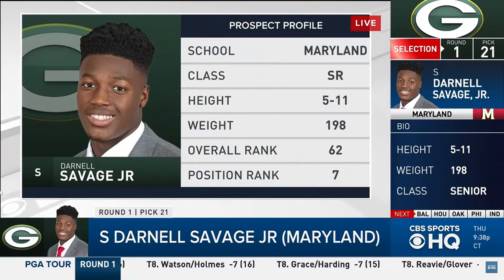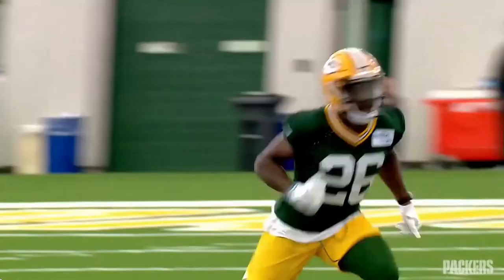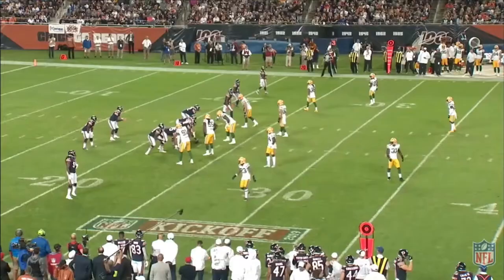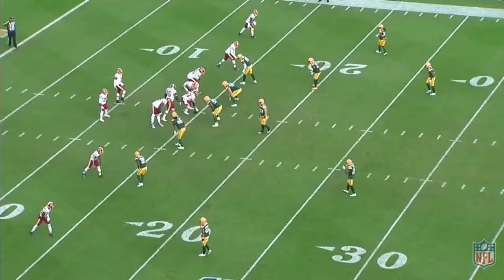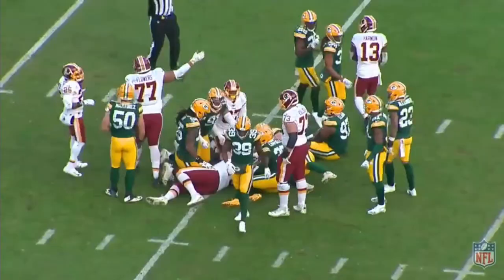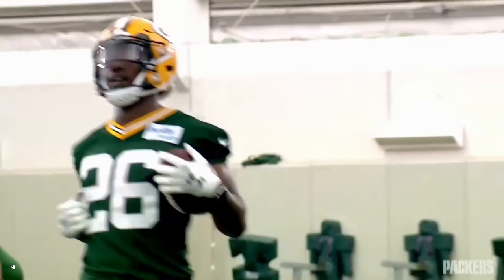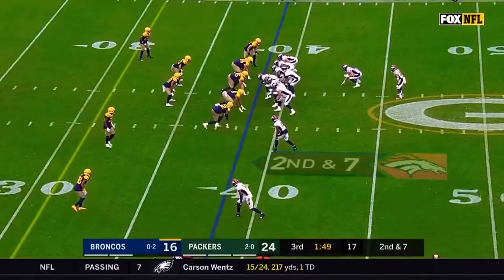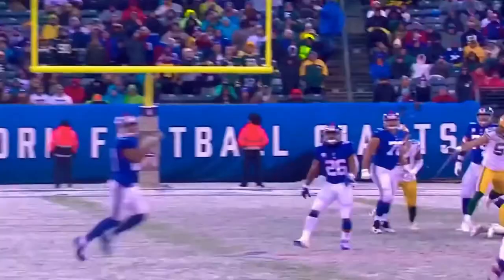Darnell Savage Rookie Review: a Future STUD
Darnell Savage was taken with the 21st pick in the 2019 NFL draft and after a very solid rookie season, take we analyze why Savage will be a future stud at the safety position.

Look forward to seeing you next time!